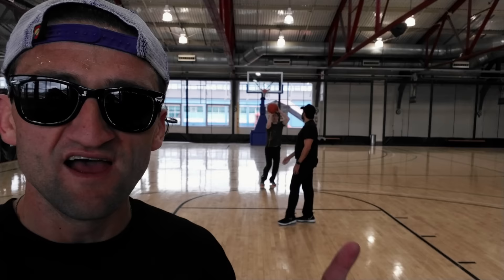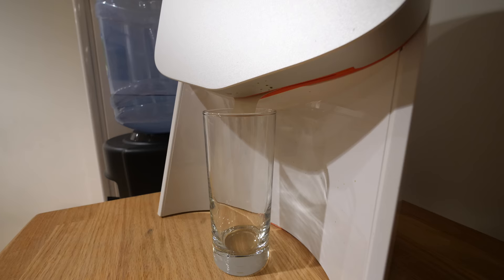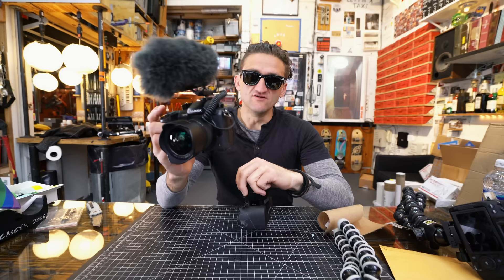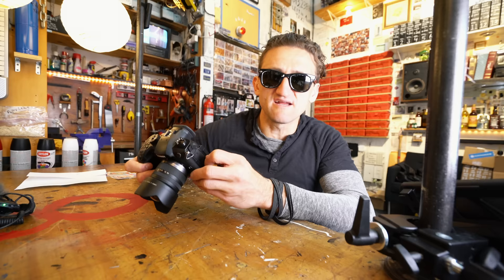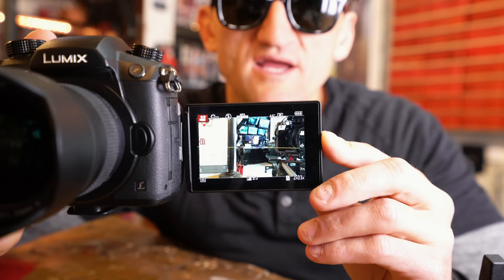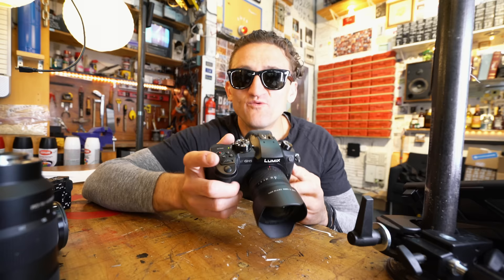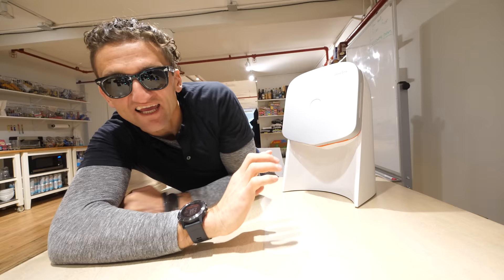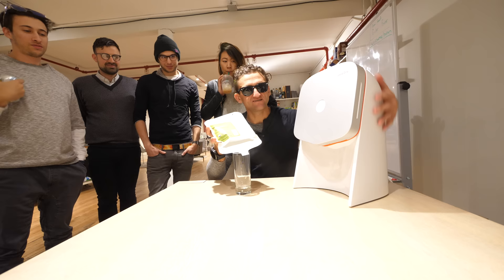HALF NAKED WOMAN WANTED TO FIGHT CANDICE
Sony CAMERA
OLD CAMERA;
MAIN LENS;
BIG SONY CAMERA;